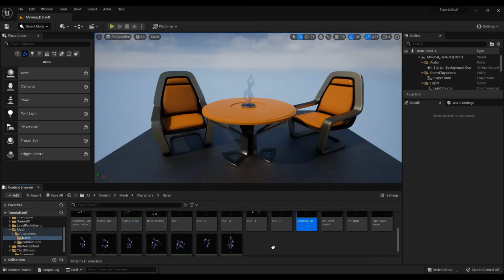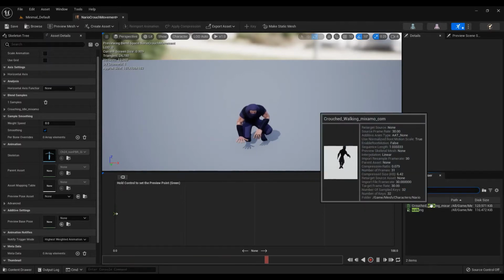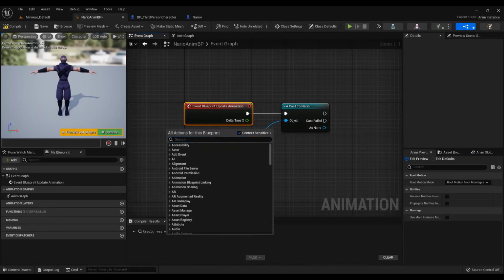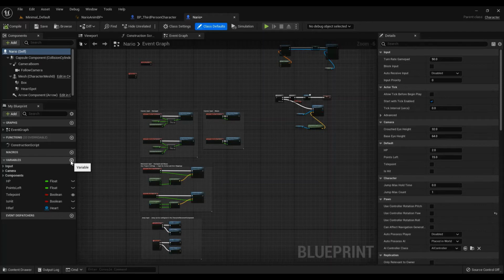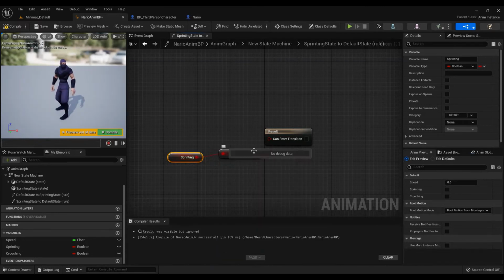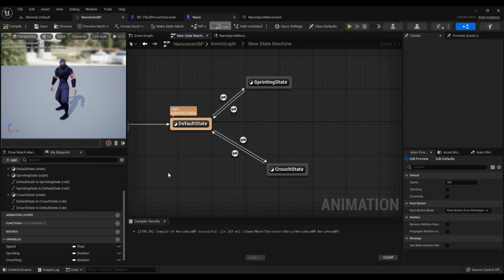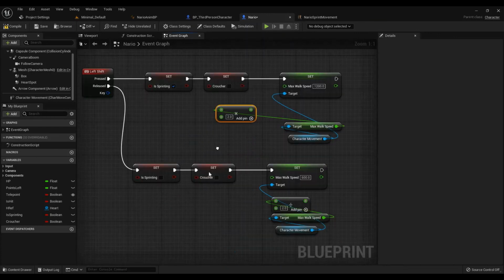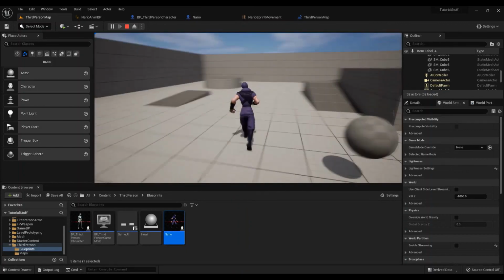Doug Teaches Ue5 Mario 64 - Switching Between Crouch & Sprint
In this episode, Doug teaches Unreal Engine 5: He worked on the basic and advanced movements of the character. He also added features to switch between crouch sprints. Furthermore, he used Animation Blueprints to improve the overall character gaming experience.

Doug explained in this Unreal Engine tutorial that to switch between crouching and sprinting in Super Mario 64 with Unreal Engine 5, you'll need to use two different input actions: one for crouching and one for sprinting. By default, the input action for crouching in UE5 is "Crouch," and the input action for sprinting is "Sprint." To crouch, press and hold the "Crouch" input action. To sprint, press and hold the "Sprint" input action. You can also use the analog stick to adjust your speed while sprinting.

To switch between crouching and sprinting quickly, you must release the current input action and press the other. For example, if you're currently sprinting and want to crouch, you'll need to release the "Sprint" input action and then press and hold the "Crouch" input action. We hope this video was useful and increased your knowledge and skills.